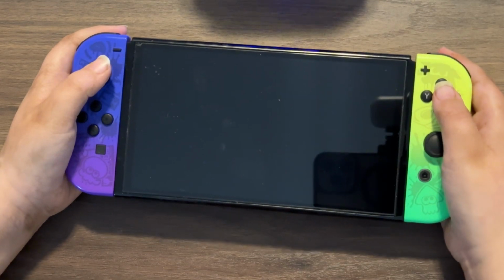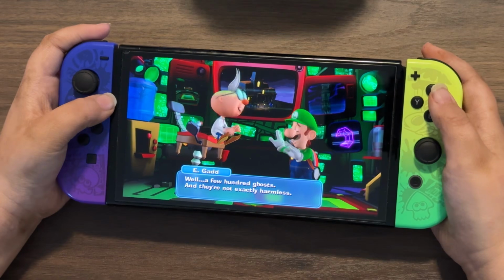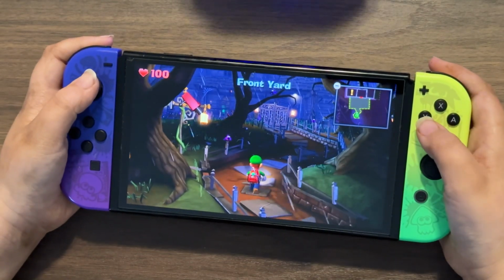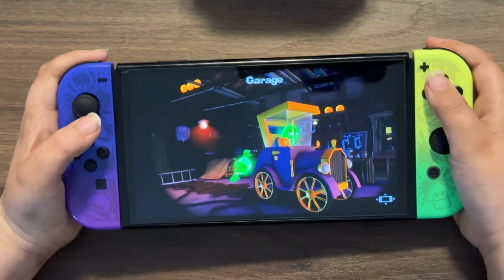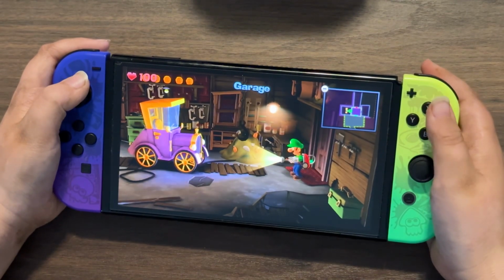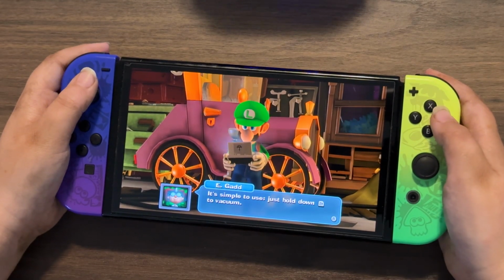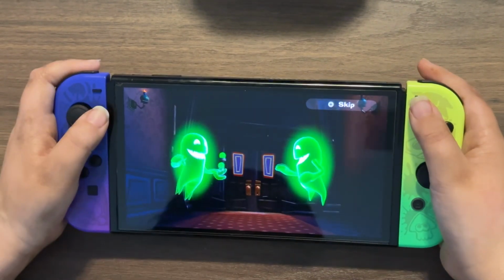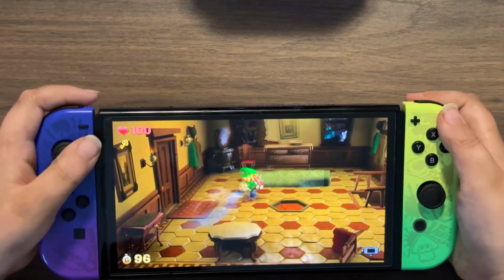Review and Gameplay of Luigi’s Mansion 2 HD Nintendo Switch